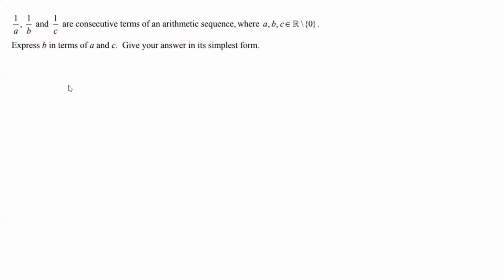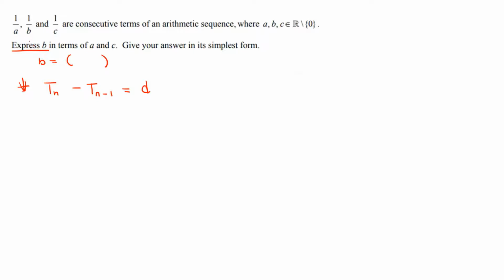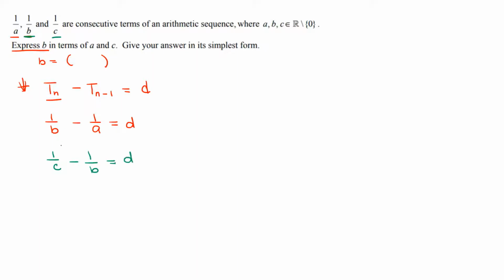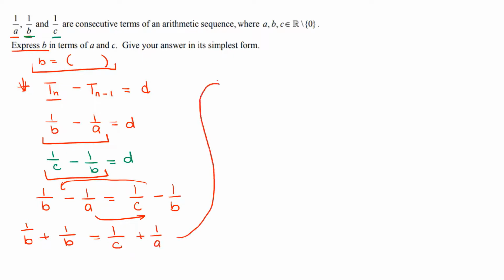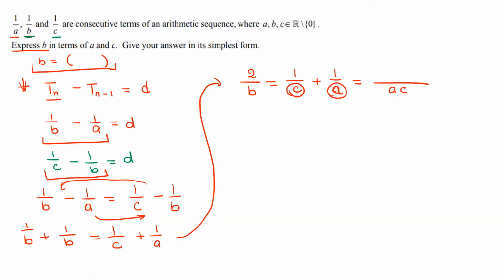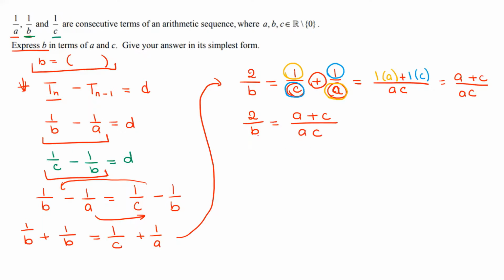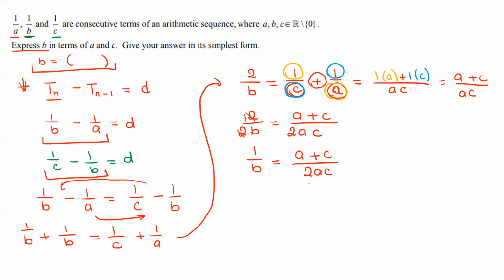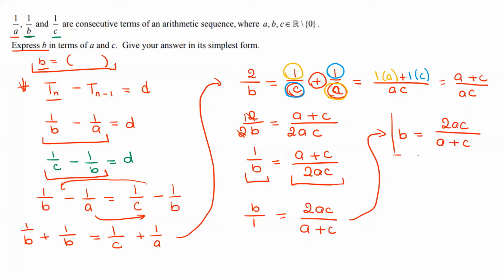Leaving Cert Sequences and Series Tricky Arithmetic Question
Here we do a question containing a arithmetic sequence (HL only)